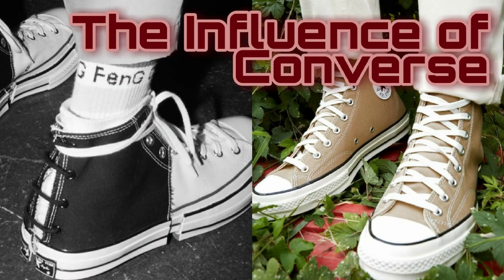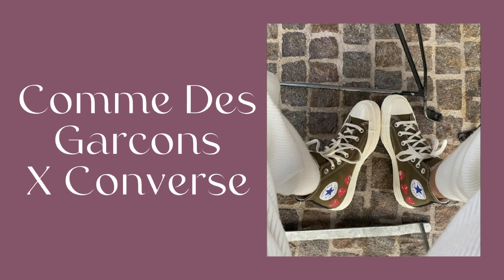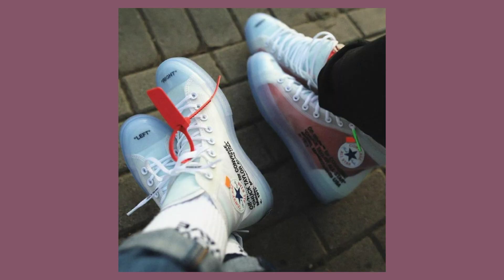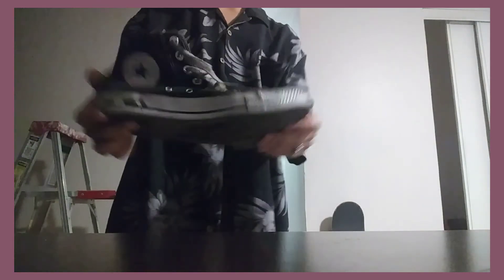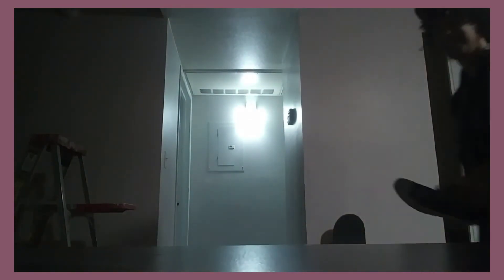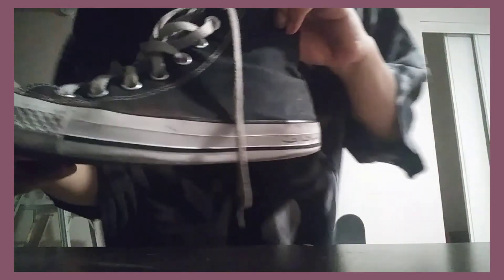My Sappy Presentation About Converse (For Class)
Bro, I recorded and edited this for an assignment while I was absent...came back to no teacher because he abruptly quit --__--
Best believe I'm uploading this bruh